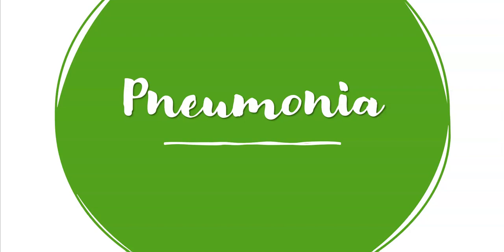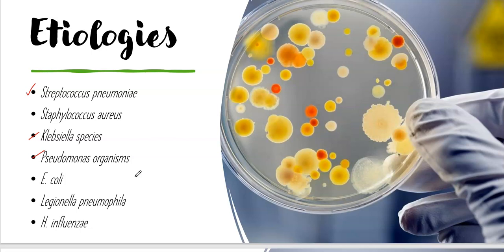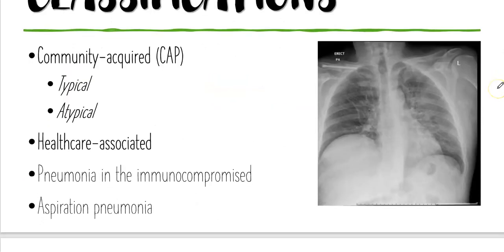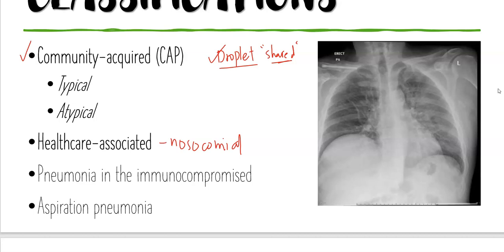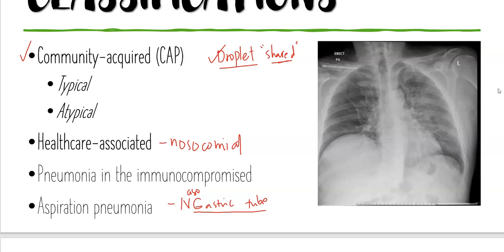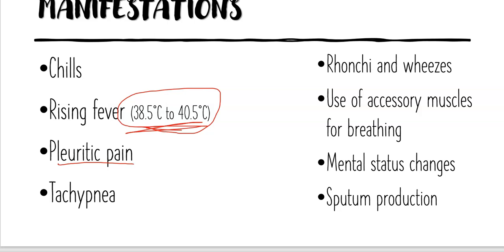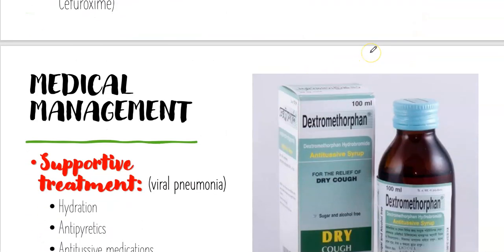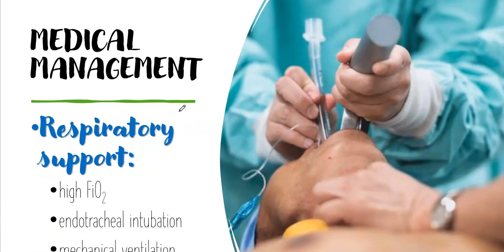LOWER RESPIRATORY TRACT INFECTION AND DISORDERS PART 1